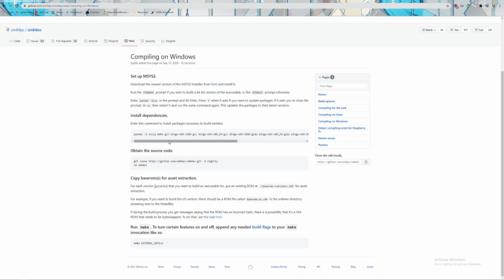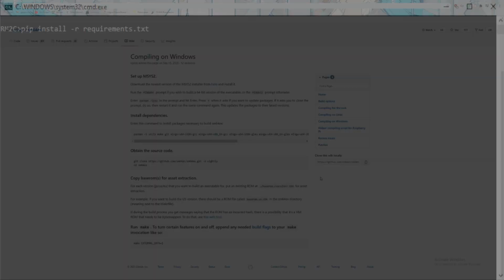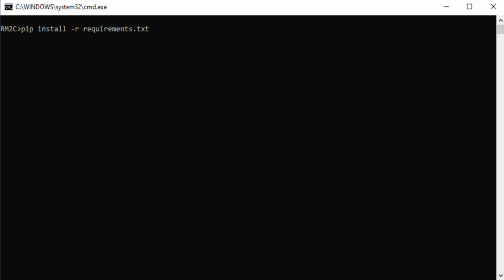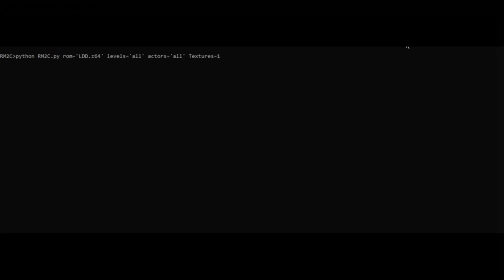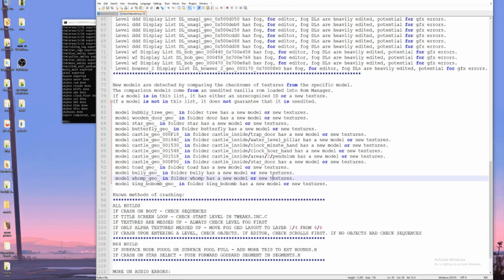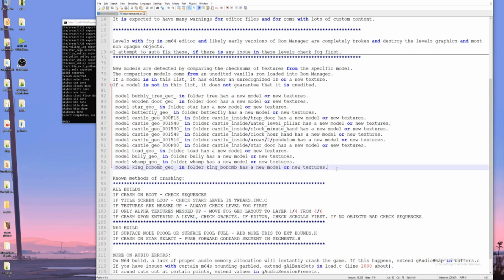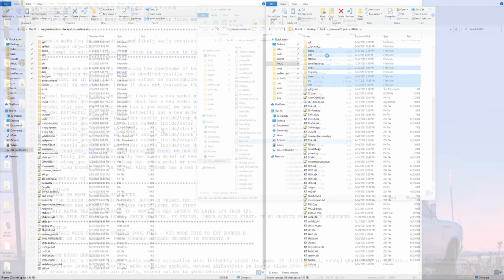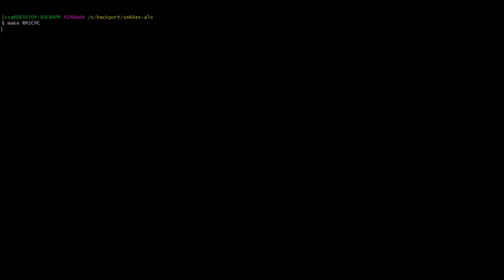How to Port any SM64 Rom Hack to SM64 PC Port - RM2C Tutorial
!!!Note this is an abridged instructional reference on how to install and run RM2C. This does not cover all possible use cases and does not guarantee that your hack will compile properly!!!

Written Directions:
-Install the SM64ex following first link
-Download my repo
-Install python
-Download your target romhack
-Download RM2C
-Open cmd prompt in your RM2C folder and install pre reqs by typing "pip install -r requirements.txt"
-Run RM2C by typing "python RM2C.py rom='romname.z64' levels='all' actors='all' Textures=1
-If you are porting an editor hack, add editor=1 to the above args
-Follow instructions in Import_Instructions.py
   * Copy output folders src, sound, levels, actors, text, textures into your SM64 ex repo
-Change RM2C to 1 in your makefile
-Run 'make RM2CPC' in mingW64 to build the hack for PC
-Open .exe file in /build/us_pc